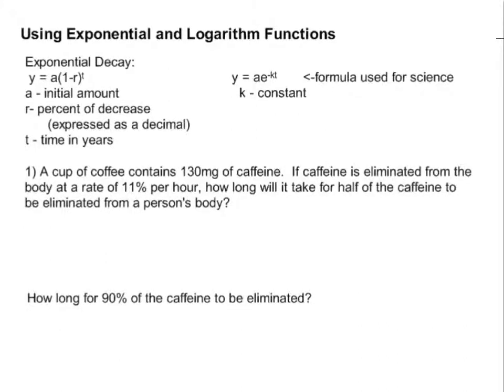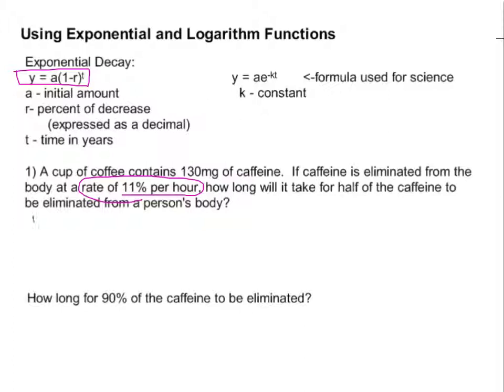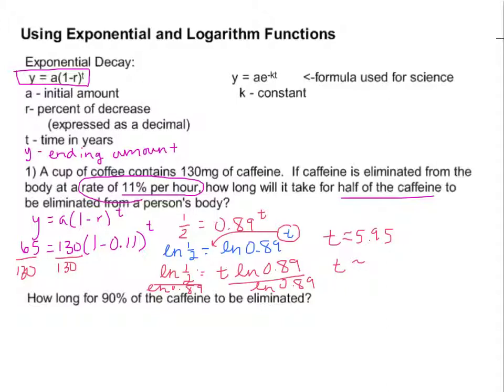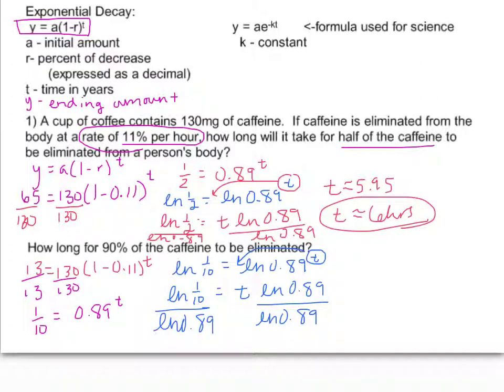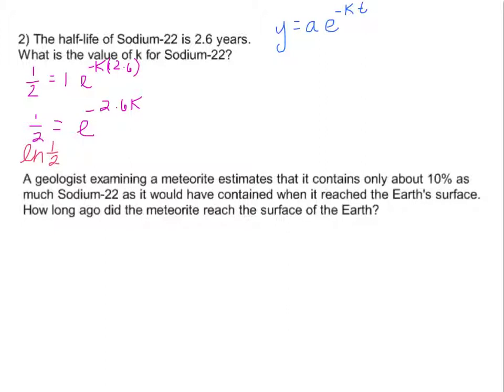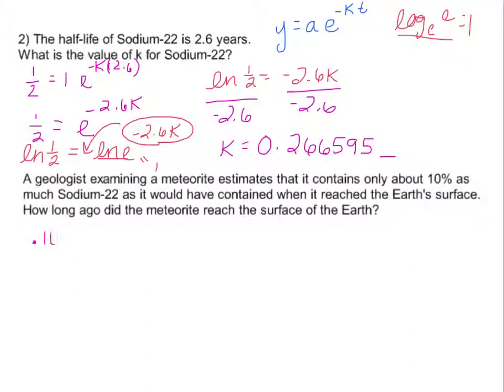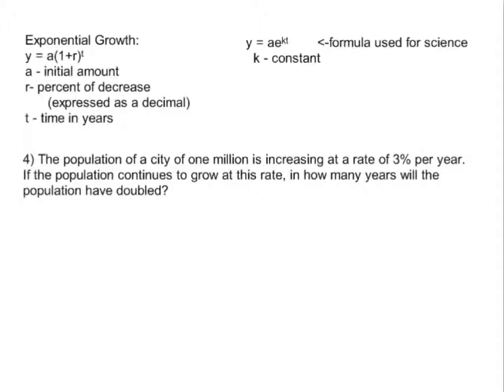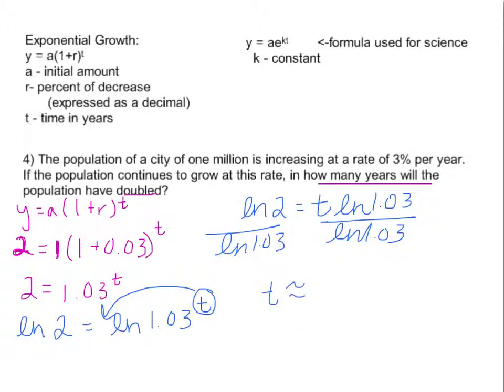Algebra 2 Using Exponential and Logarithm Functions